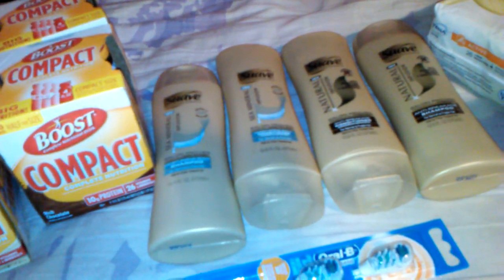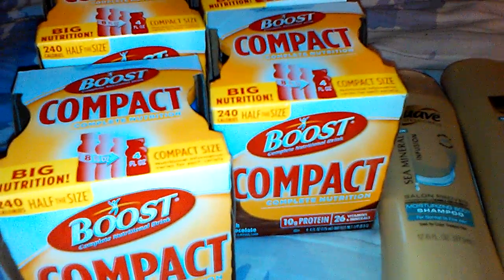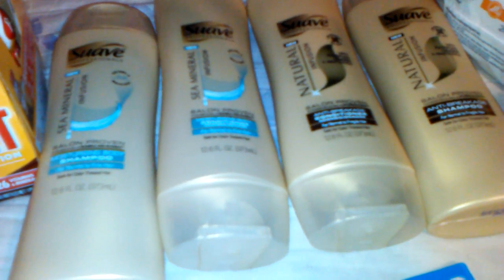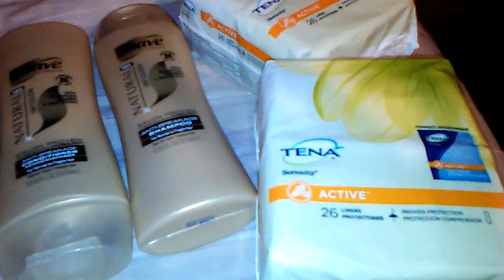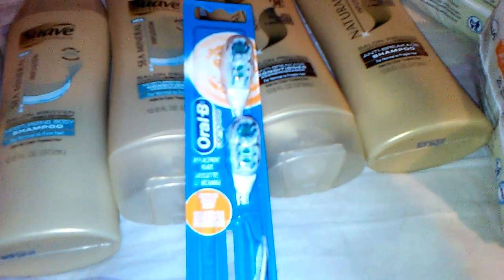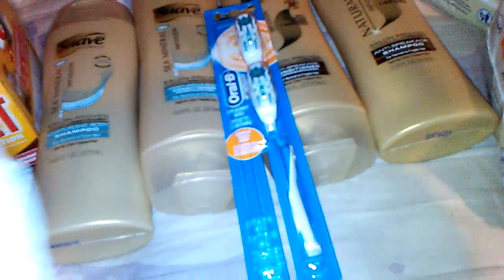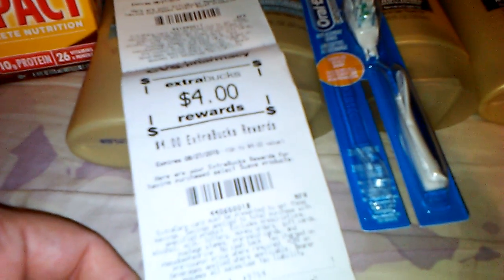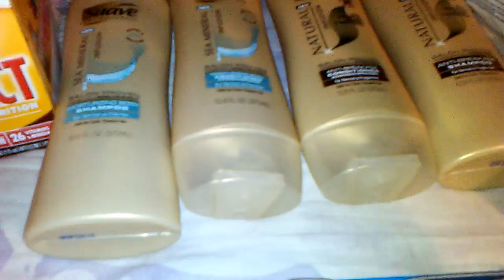CVS Couponing Haul Week of 07/26/15